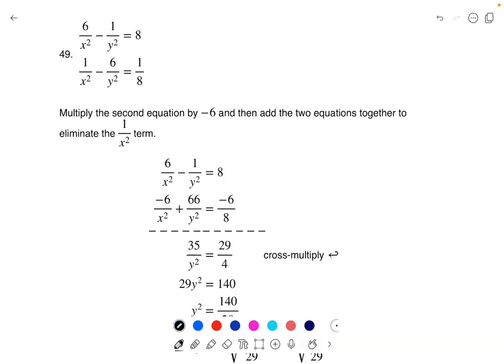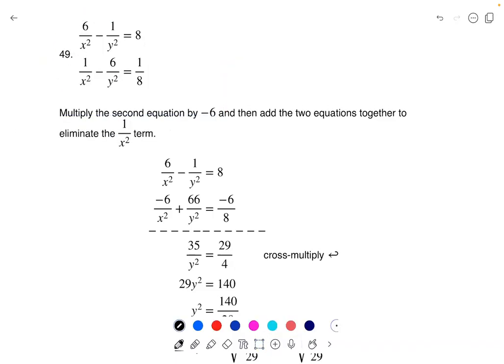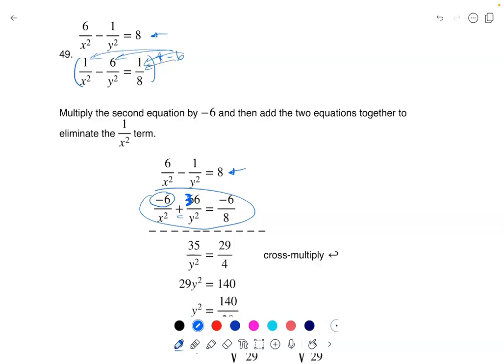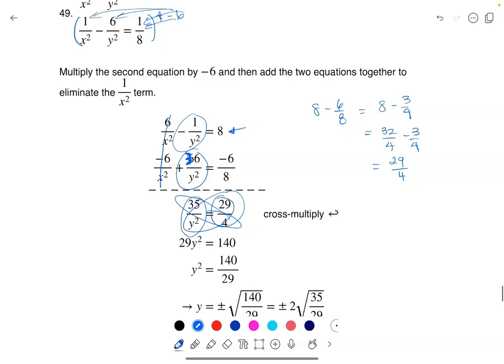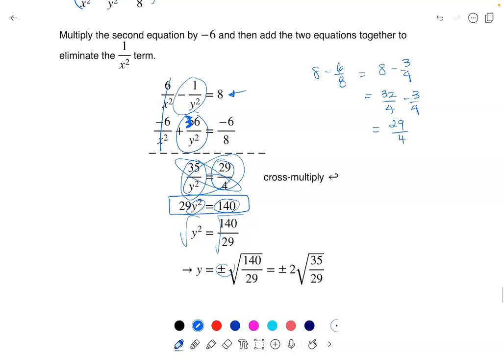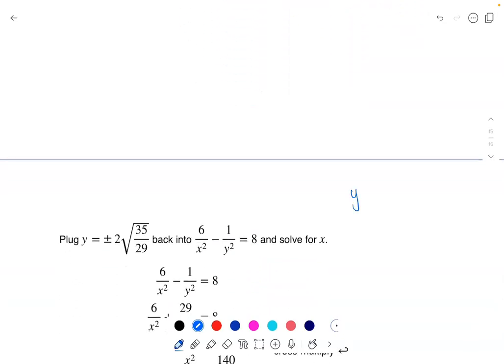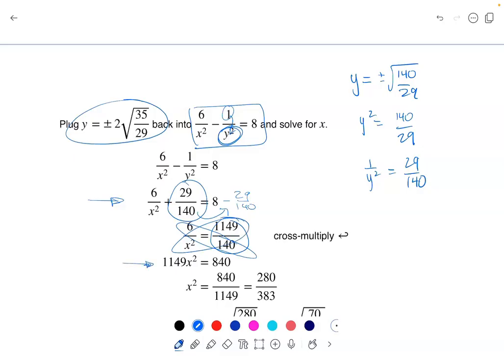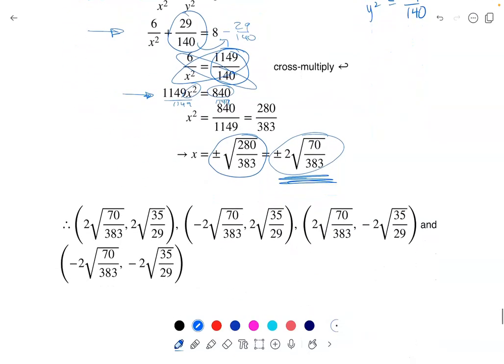Math 21 HW Section 7.3 #49